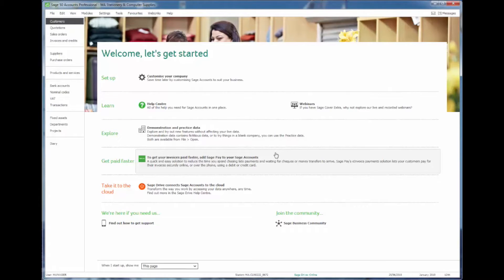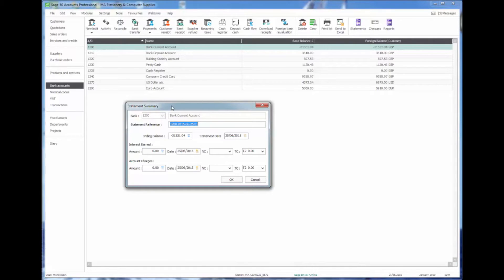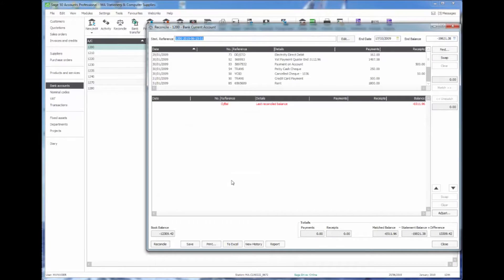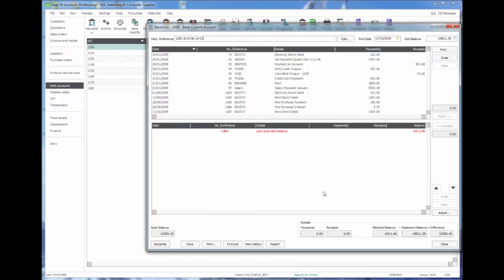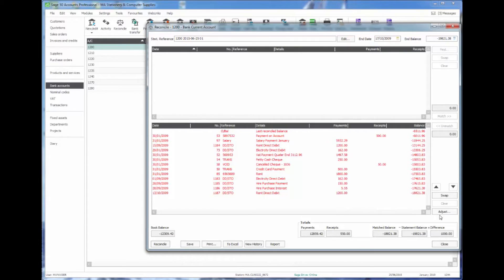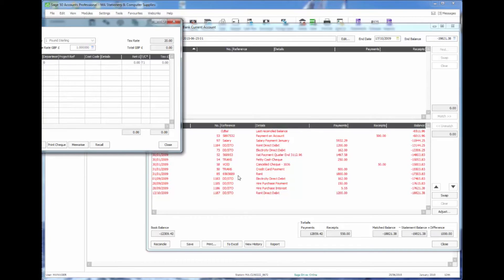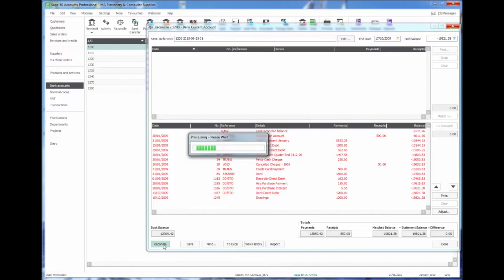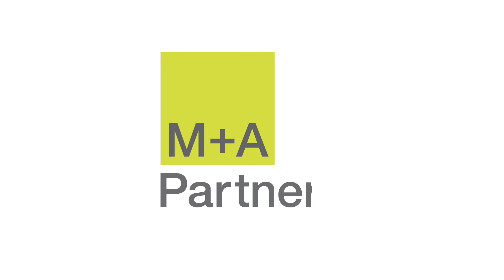Sage - Bank reconciliation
This video from M+A Partners demonstrates how to reconcile your bank accounts using Sage 50